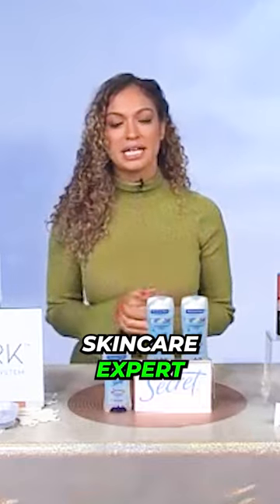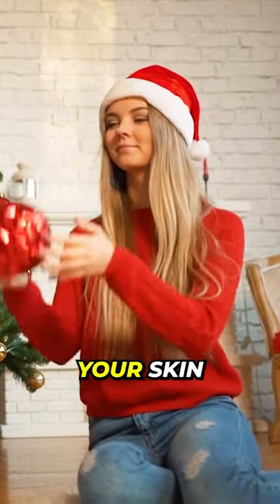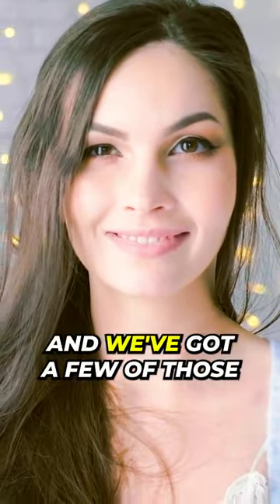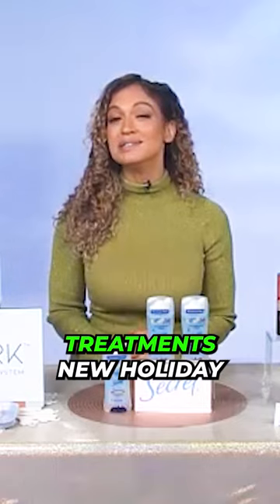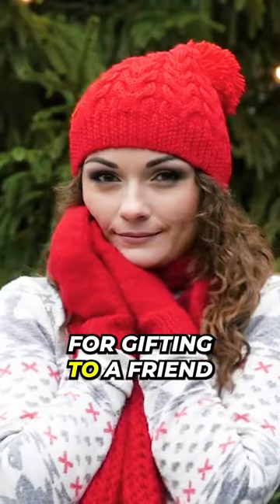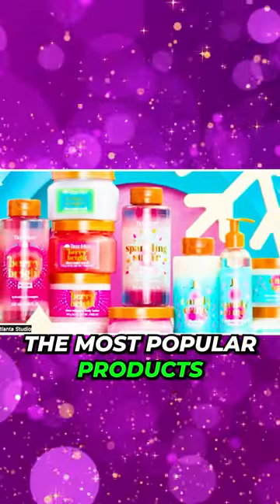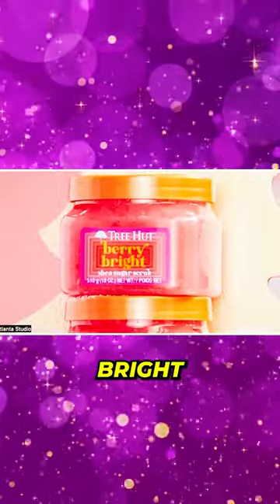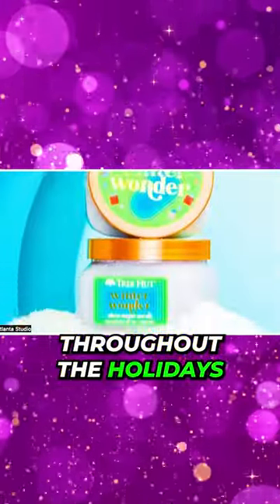These are the basics of having a beauty routine at this time of year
Mili almovodar is going to be telling us what are the bases to have a beauty routine at this time of the year
As seasons change, the combination of rainy days and cool and hot weather can cause dry hair and skin. The changing temperatures make it essential to change your beauty routine, too. People realize their skin and hair are drier during winter but may not know that their entire body needs special attention this time of year. That’s why we have the perfect celebrity beauty expert to help.

Milly Almodovar is a well-known and popular New York-based beauty expert and TV lifestyle host. You’ve seen her on Today, Wendy Williams, Steve Harvey, and many other shows. Discover how Milly turned her love of fashion into a fantastic career as she shares her super secrets.

MILLY’S MARVELOUS SEASONAL BEAUTY SECRETS INCLUDE:

DRESS TO THE 9’S: Learn which accessories and cosmetics are trending on New York and Paris runways

ABOUT FACE: What you eat and drink ‘reflect’ in your complexion

SKIN TO WIN: How to look and feel good

FRESHEN UP: Seasonal makeup options